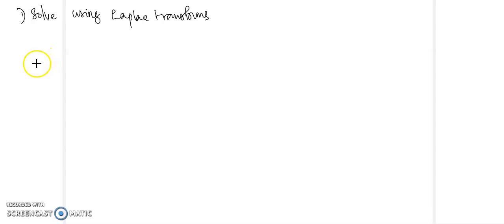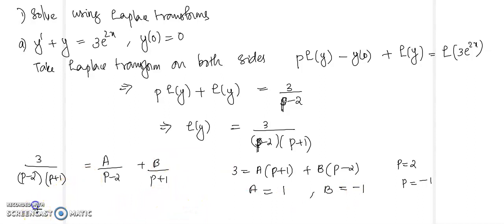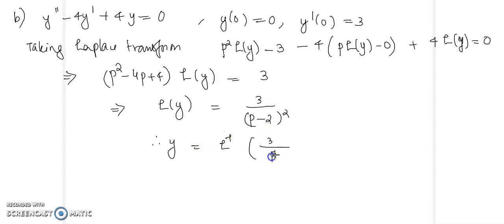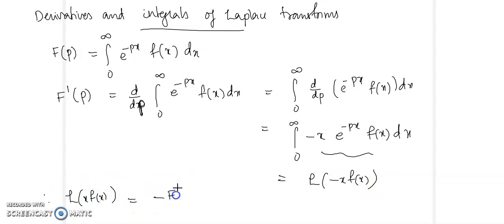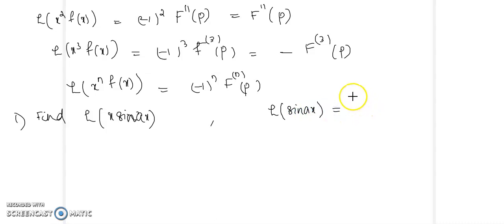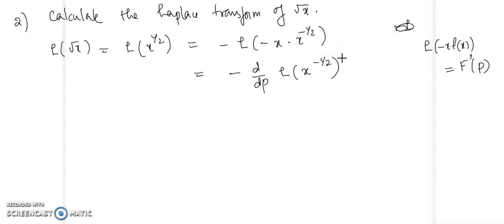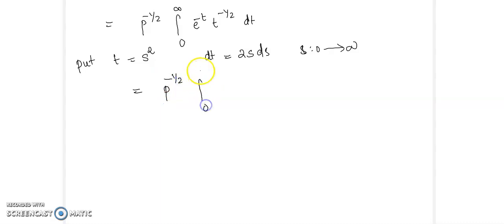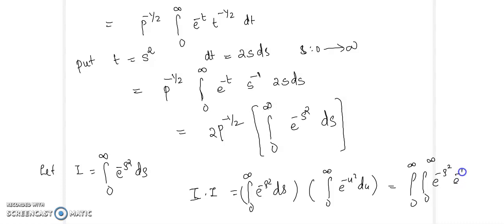Ordinary Differential Equation || LECTURE-52 part-1